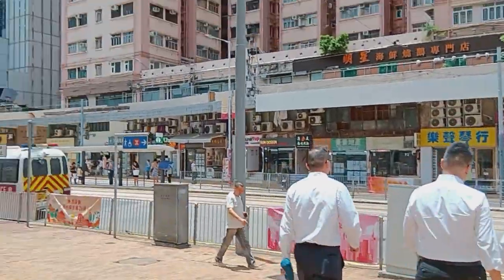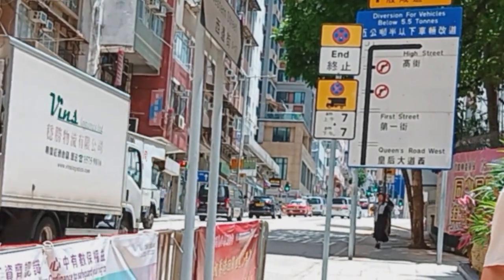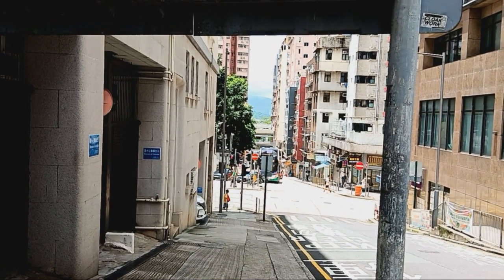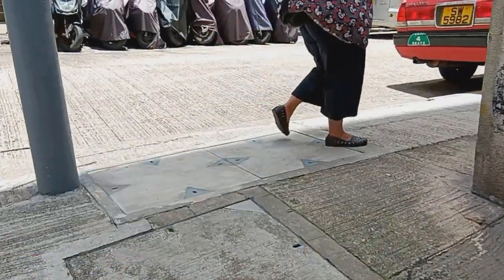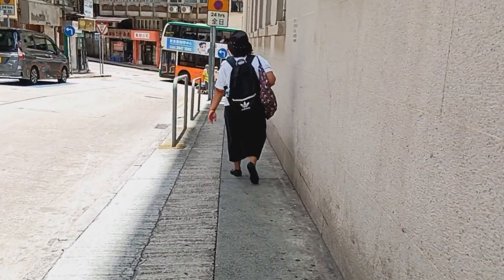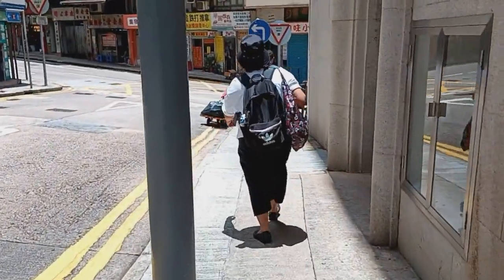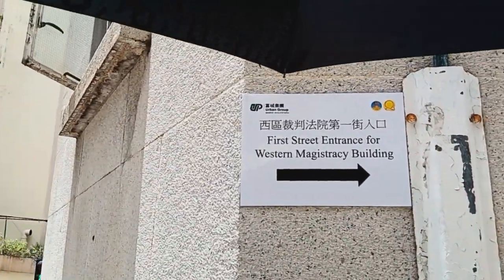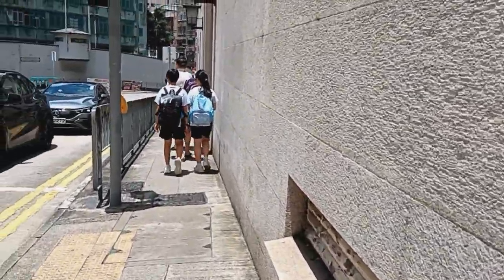How can we find the LABOR OFFICE in Sai Ying Pun, Hong Kong ||WESTERN MAGISTRACY BUILDING